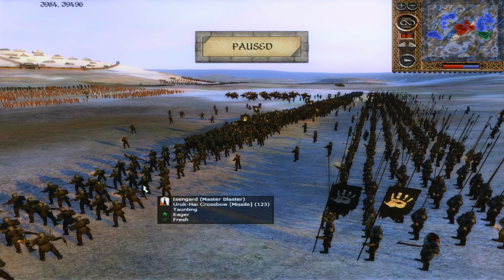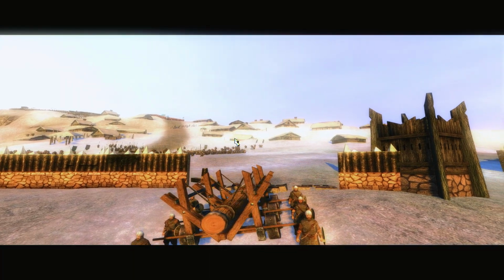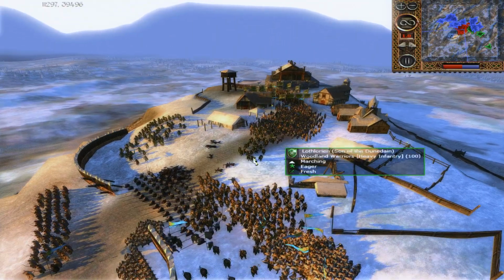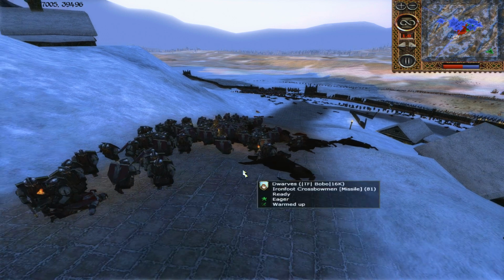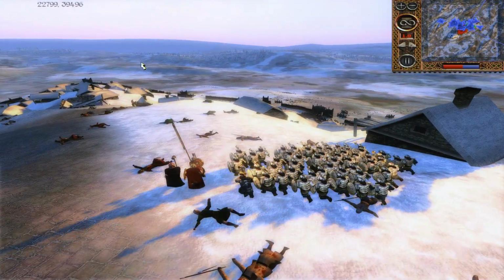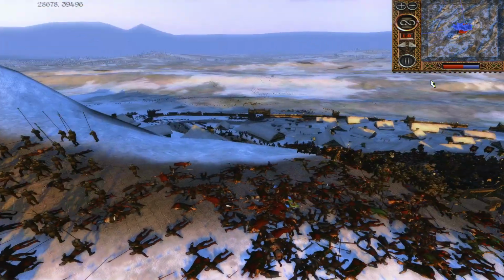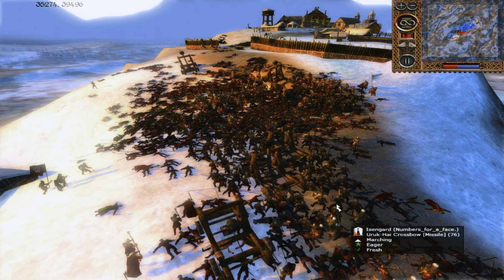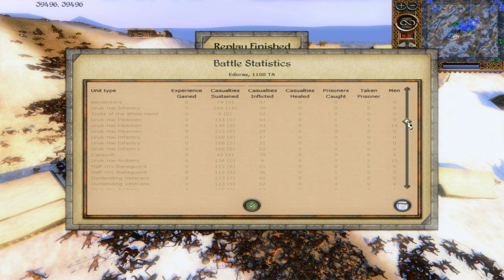Third Age: Total War (Reforged) - 20K URUK-HAI STORM A SNOWY EDORAS (Battle Replay)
Enjoy :) Battle starts at 7:26